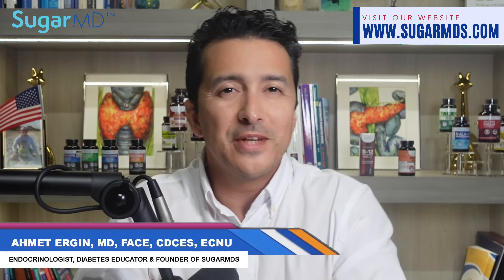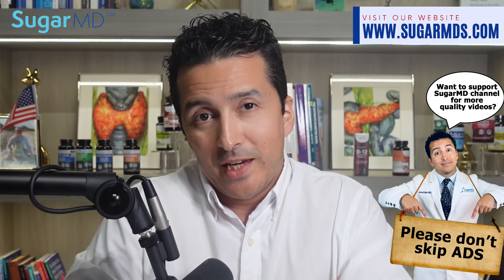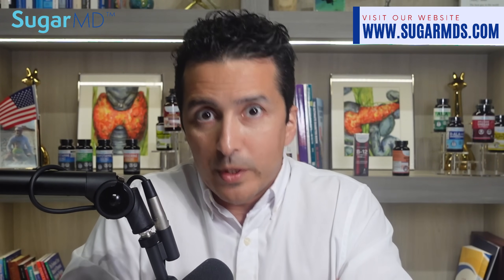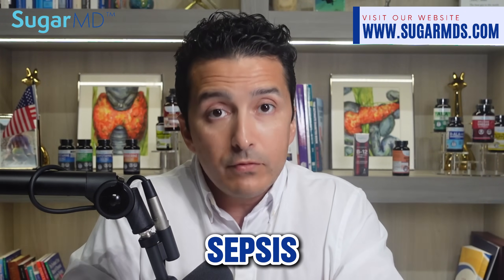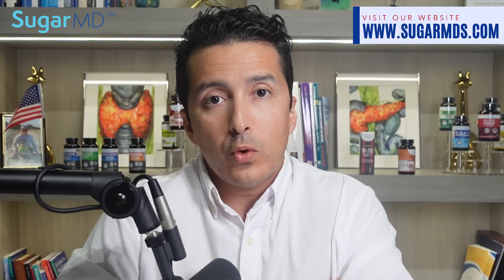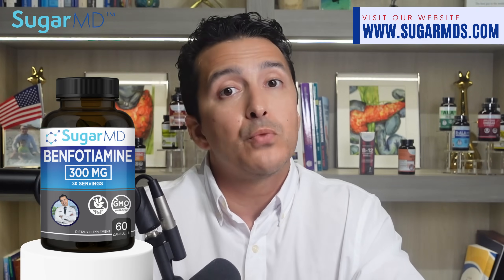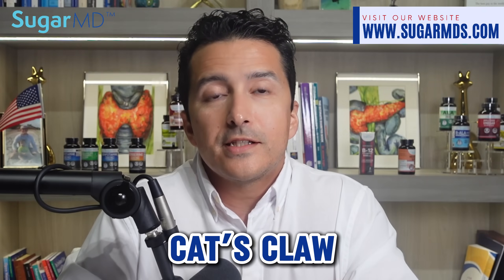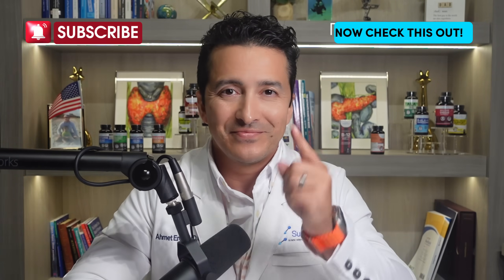These Meds & Supplements That Can DAMAGE Kidneys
In this episode of Sugar MD, we explore the hidden dangers of medications and supplements that can lead to kidney toxicity.

Learn how certain pain relievers, NSAIDs, and even common drugs like acetaminophen can harm your kidney health.

We'll break down how inflammation, reduced blood flow, and toxic buildup can damage your kidneys over time.

We also discuss how supplements like astragalus and creatine can be risky, especially for those with kidney issues.

Don't miss this vital information if you're managing kidney health, and understand which supplements can actually help protect your kidneys.

Key Moments:
0:00 – Introduction: Medications and Supplements That Can Damage Kidneys
1:05 – How High Glucose and Certain Medications Cause Kidney Damage
2:12 – Pain Medications (NSAIDs) and Their Impact on Kidney Function
4:50 – Antibiotics and Kidney Stress: Prolonged Use Risks
7:20 – Supplements That Are Beneficial and Harmful for Kidney Health

For those looking to safeguard their health, Dr. Ergin also recommends high-quality B12 supplements available at SugarMDs.com. Stay informed and take control of your health with SugarMD!